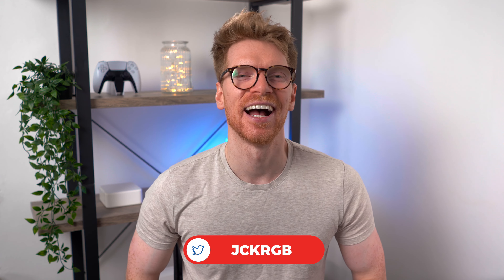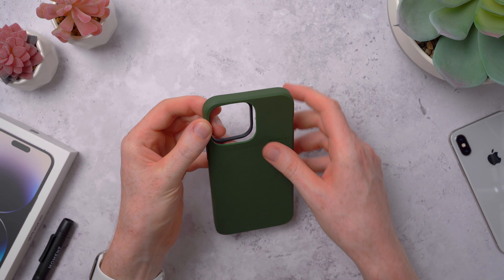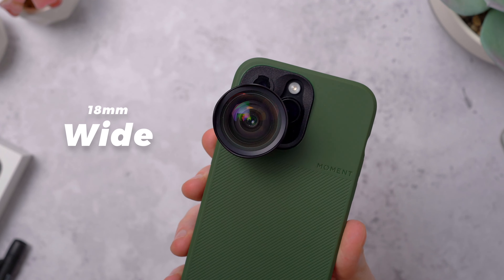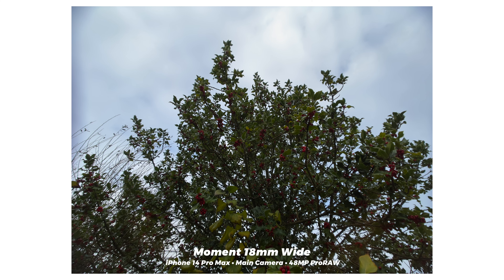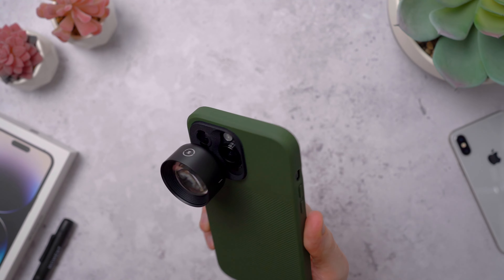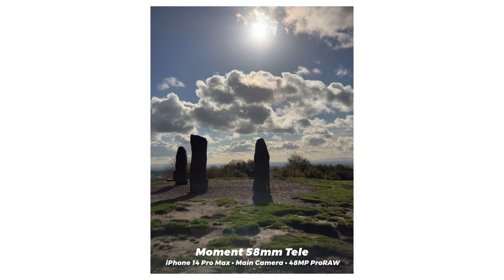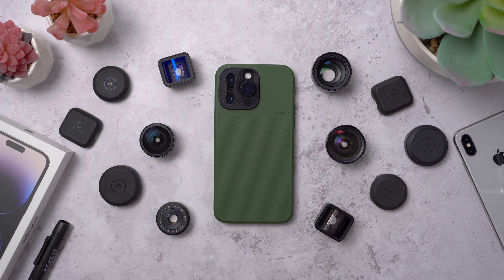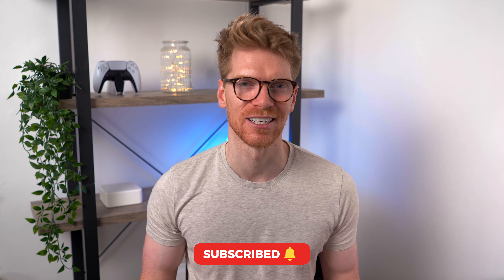Every Moment Lens on iPhone 14 Pro Max!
Testing out all of Moment’s M-Series Lenses on the iPhone 14 Pro Max! Enjoy! ✌🏻

Other Accessories Shown:
Apple MagSafe Battery Pack
🛒 Amazon US
🛒 Amazon UK

Timestamps:
00:00 - Intro
00:31 - Moment Case for iPhone 14 and 14 Pro
02:13 - Why use Mobile Lenses?
03:13 - 18mm Wide
04:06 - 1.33x Gold and Blue Flare Anamorphic
05:18 - 10x Macro
06:31 - 58mm Tele
07:06 - 14mm Fisheye
08:06 - Final Thoughts

My Shooting Setup:
Camera:
Sony A7 iii | Body Only

Lenses:
Sony FE 28mm f/2 Full Frame Lens | SEL28F20

Microphone:
RODE VideoMic NTG

Lighting:
Godox UL150 Silent LED Video Light | 150W | 5600K